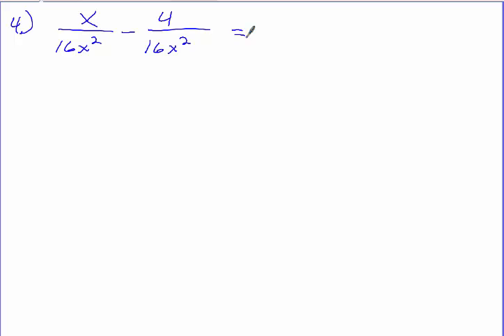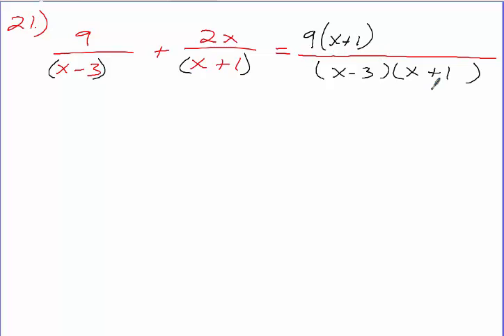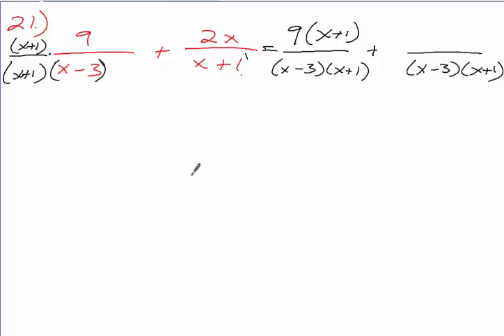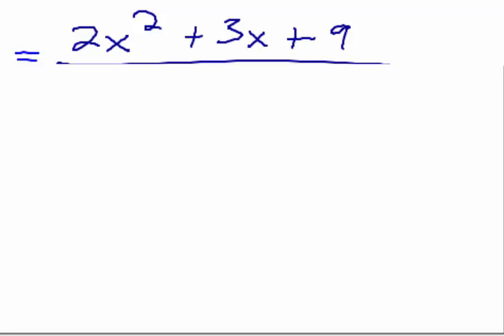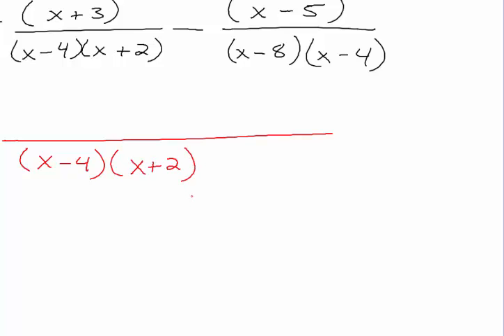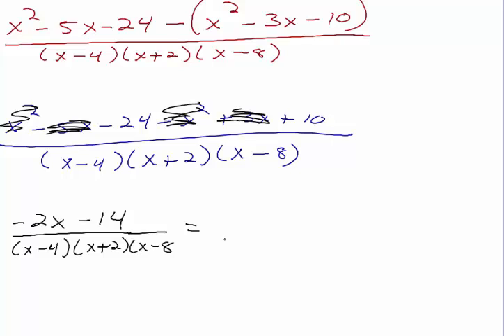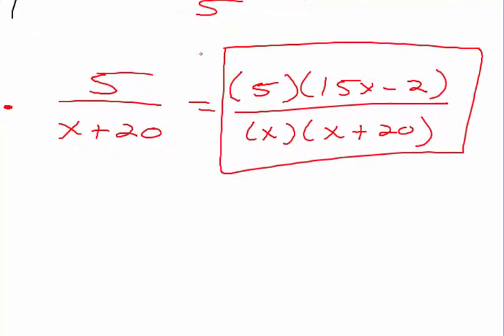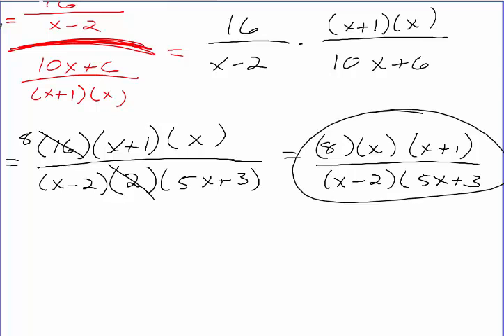Algebra 2 Chapter 8 section 5 Homework - Adding/Subtracting Rational Expressions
Homework help video over how to add and subtract rational expressions by hand.